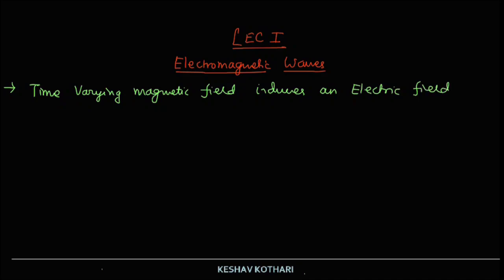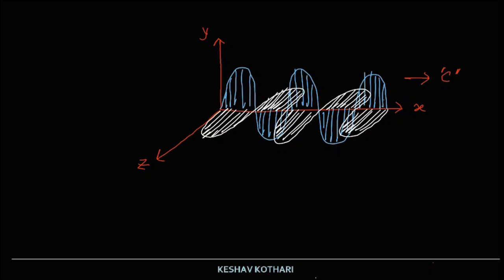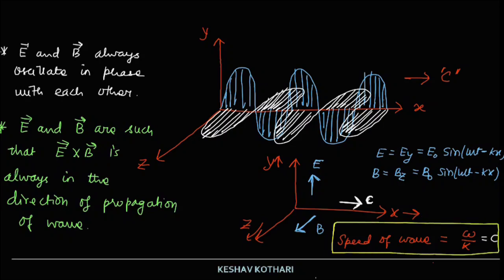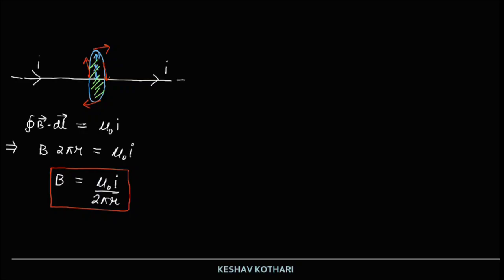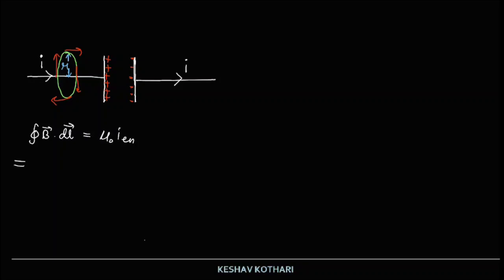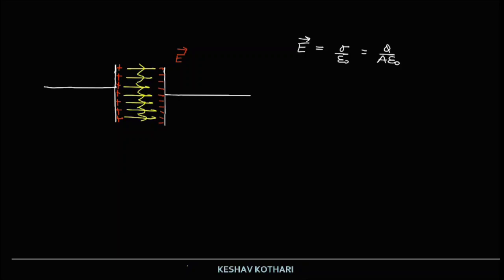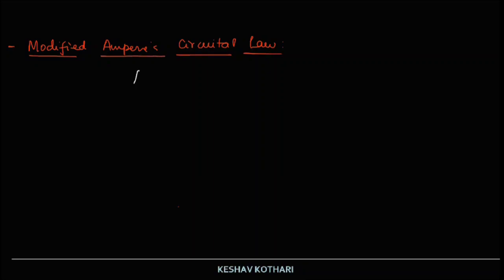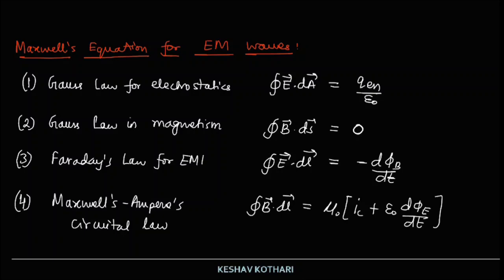Electromagnetic Waves| Chapter 8 | NCERT | Class 12 | Lecture 1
Dive into the fascinating world of Electromagnetic Waves with Chapter 8 of NCERT Class 12 Physics. This lecture unravels the basics, principles, and significance of electromagnetic waves in everyday life and scientific applications. A must-watch for students aiming to strengthen their concepts for board exams and competitive tests.